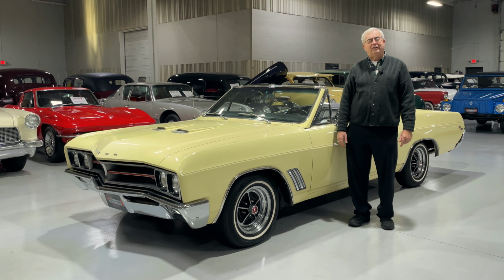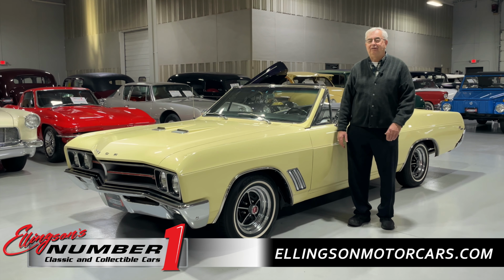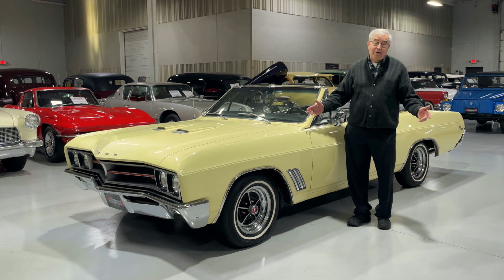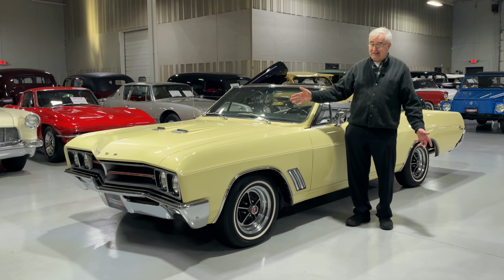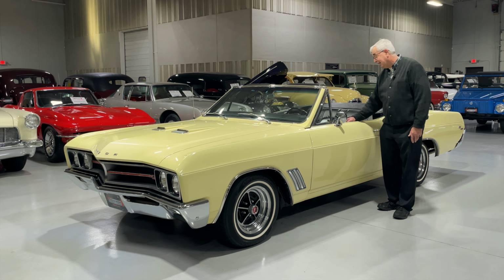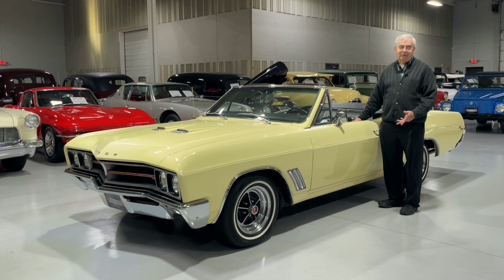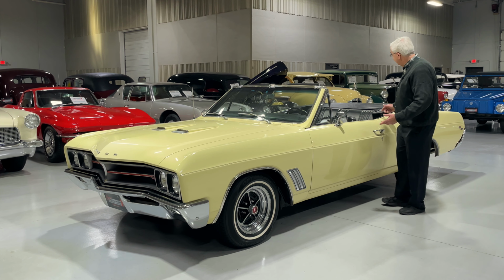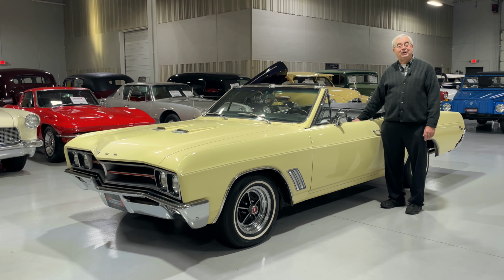1967 Buick GS 400 Convertible at Ellingson Motorcars in Rogers, MN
This 1967 Buick GS 400 is the quintessential gentleman's muscle car, with fantastic power and great options. The Gran Sport debuted in 1965 as a mid-year performance-oriented option package for the Skylark, which was Buick's plush intermediate model. In 1966, the GS became its own standalone model as Buick started to lean into the muscle car image of the day. Interestingly, the Gran Sports were equipped with 401 Cubic Inch V8 engines, however they were advertised as 400 V8s due to General Motors' 400 CID limit on their mid-size offerings at the time. 1967 saw the debut of the GS340 which was the low-cost version of the Gran Sport, but the GS-400 was still the big dog on the block. The advertising for the GS400 in 1967 centered around the fact that even though the GS-400 was truly a muscle car, it has rich options and plush interiors as one could expect on a Buick. The '67 GS stood out from the rest of Buick's offerings at the time with twin air scoops on the hood, special badging, and GS grille. The 2 door convertibles are pretty rare with only 2,140 units produced in 1967. This particular GS400 comes to us from a Southern-based collector who purchased the car from a Nevada-based collector. Under the hood on this Buick is a 401 Cubic Inch V8 engine with a single 4 barrel carburetor tucked under a super cool looking twin-inlet "Star Wars" air cleaner that pushed out 340 horsepower in its day. Anybody can take this Buick Convertible for a spin because the 400 V8 is hooked up to an Automatic Transmission. Being that Buicks were luxury cars at the time, the Gran Sports typically came loaded with options. With power steering, getting in and out of tight spaces at car shows is much easier as is squeezing into a tight garage spot. Power brakes assist you bringing this Buick to a stop with all that extra muscle under the hood. The black vinyl power convertible top goes up and down with ease with the simple flick of a switch under the dash. This GS400 is even equipped with power windows for that extra touch of luxury. The exterior on this Buick GS has been beautifully refinished in Ivory. This Buick GS-400 rides on whitewall radial tires wrapped around Rallye rims that give this muscle car a fantastic look and an even better ride. The interior on this Buick GS is stunning! The front bucket seats and rear bench seat have been correctly reupholstered in Madrid grain black vinyl that provides a nice contrast to the exterior look of the car. This GS400 is also equipped with a center console that houses the Automatic shifter and provides a bit more storage. The padded dash, door panels, and steering wheel are all in wonderful condition and appear to be in their stock configuration. The dash is equipped with a 120 MPH speedometer, fuel gauge, indicator lights, clock, and Sonomatic radio.

** This classic Buick has been SOLD.

0:00 - Video Start
6:35 - Cold Start
7:08 - Virtual Walkaround

About Ellingson Motorcars:
Ellingson's Number 1 Classic and Collectible Cars is a top collectible classic car dealer in the Midwest. Our indoor showroom houses over 90 beautiful classic cars, trucks and motorcycles for sale ranging from pre-war antiques to American muscle cars to today’s modern automobiles. Our knowledgeable and friendly staff is always eager to help you find your perfect dream car. Our consignment and buying program is one of the best in the business. If you have a car you are looking to sell, let one of the staff know. We can help you determine how to maximize the price you get. We also offer a full service repair facility with the knowledge and expertise to work on most any mechanical issues. Make Ellingson's the Number 1 place to call when it comes to buying, consigning, selling, or servicing your collectible classic automobile or truck.